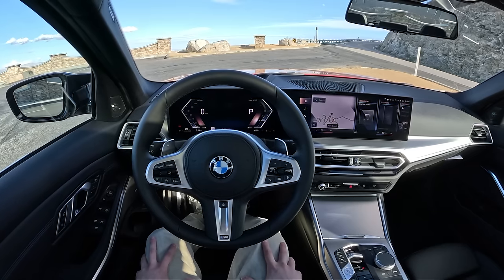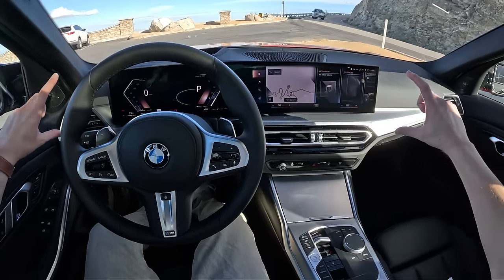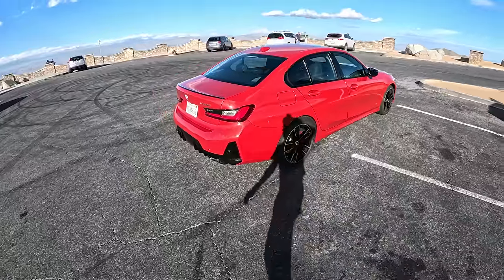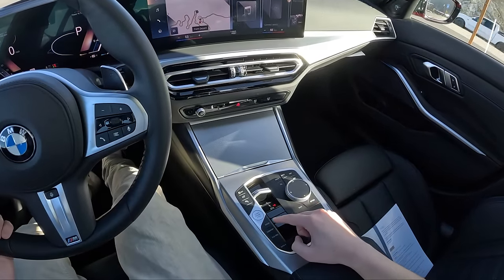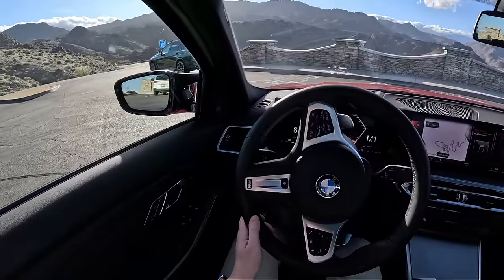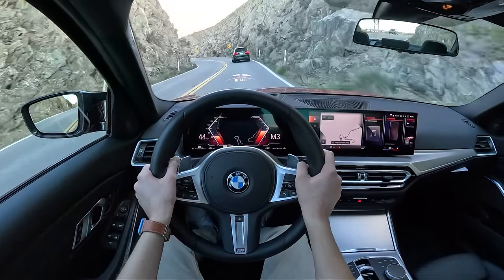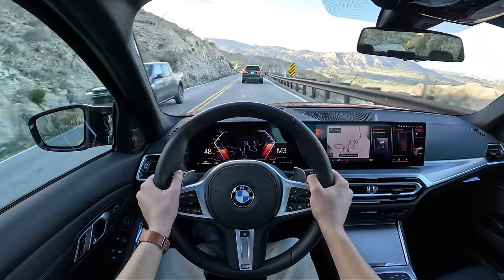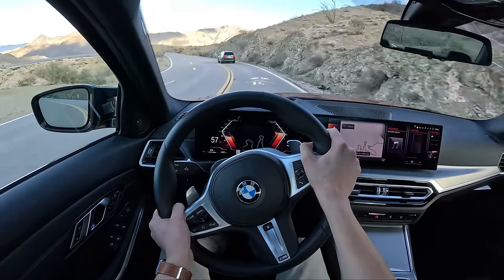A Blast Through Coachella Valley in the 2023 BMW M340i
The BMW M340i got an LCI for the '23 model year! It now has idrive 8, slightly revised fascias, and a new shifter. I took it for a drive in the California canyons to see what it was all about!

To see other videos from BMW Test Fest make sure to check out @TheTopher @windingroadmagazine and @DailyMotor !

I also collaborate and produce content for TheTopher & Daily Motor!